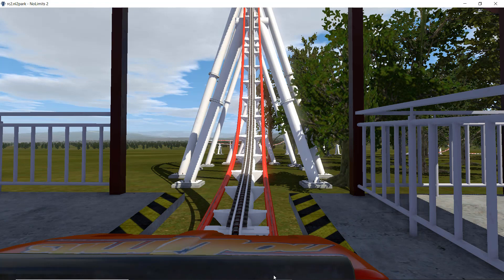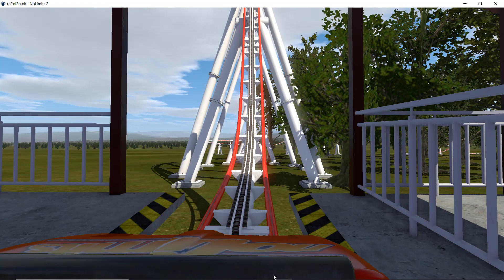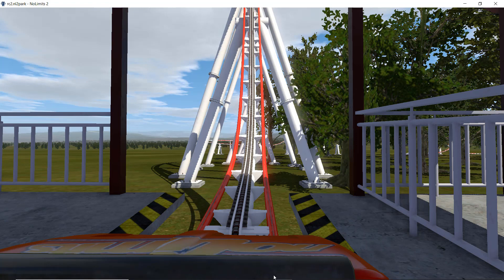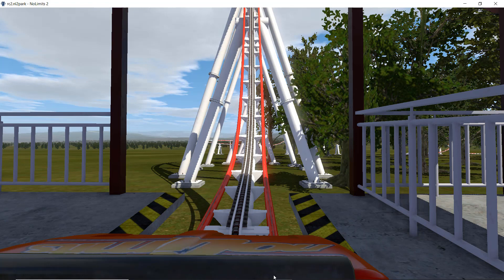Upper School Roller Coaster Design Competition - Saint Thomas' Episcopal School, Houston, Texas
Upper School Physics Teacher Vince Couch discusses the roller coaster design project his students complete with software used by actual roller coaster designers. The project requires students to consider engineering, physics, and aesthetics when designing their roller coasters. Mr. Couch also shows a design from the 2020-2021 school year.